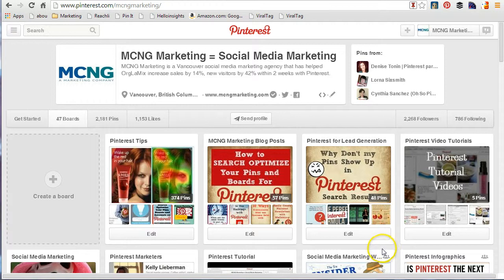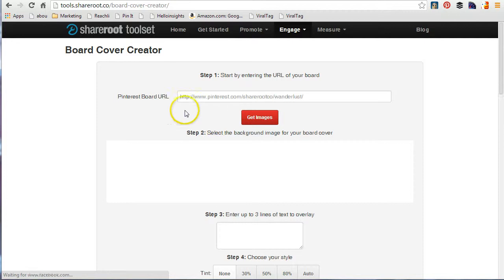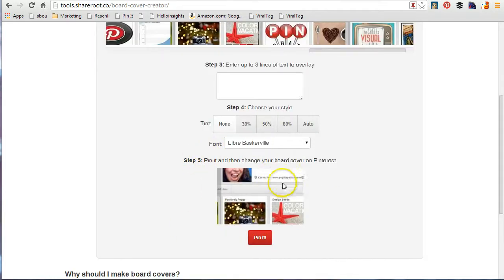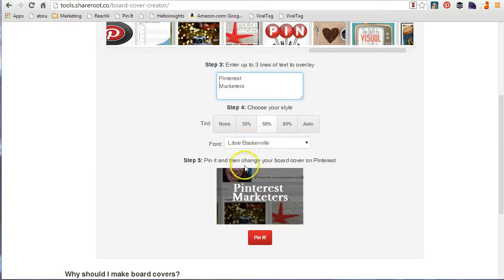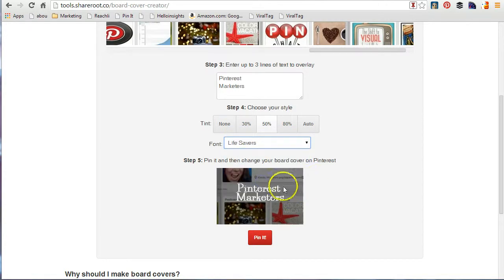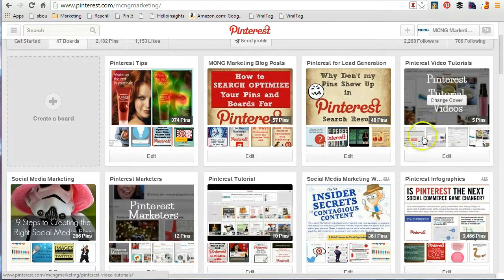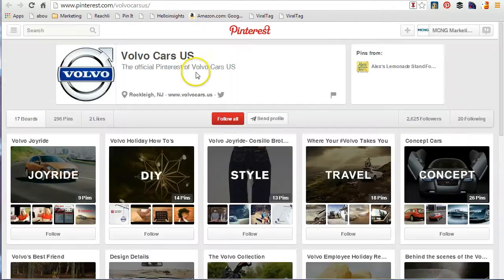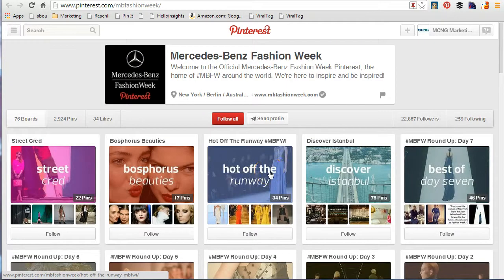How to Create Board Covers Easily with Share Root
Create board covers with text overlays easily with Share Root. Video by Vincent Ng of http:"//